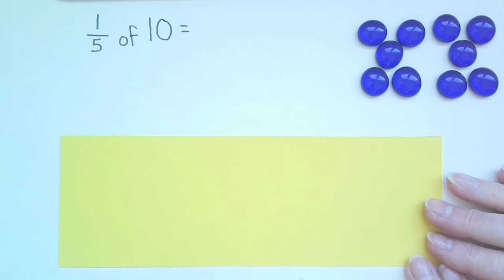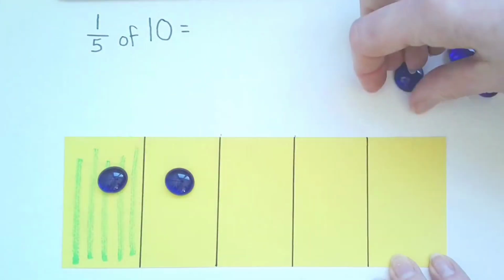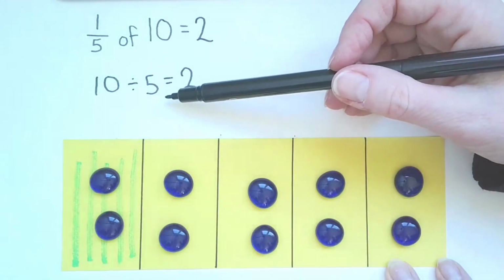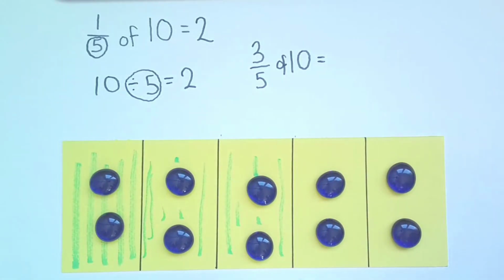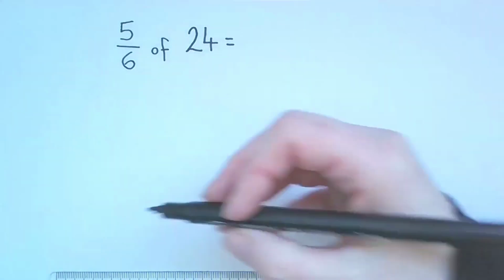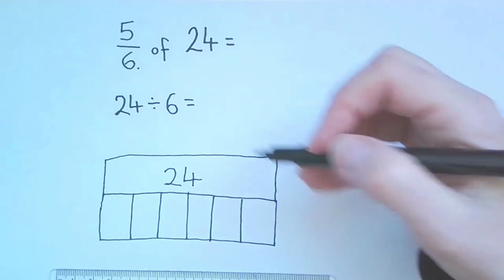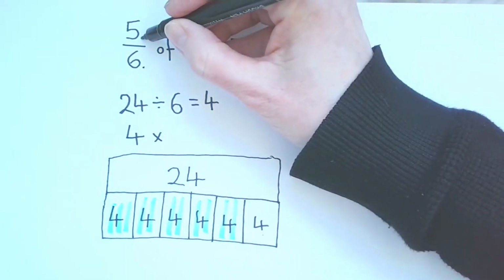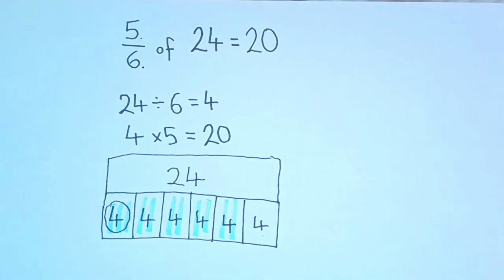Fixit with Karen - Finding Fractions of numbers for learners with dyscalculia or maths difficulties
Fractions are frequently a challenging area for children with dyscalculia or other maths difficulties, check out this great video with Karen to find lots of ways to help